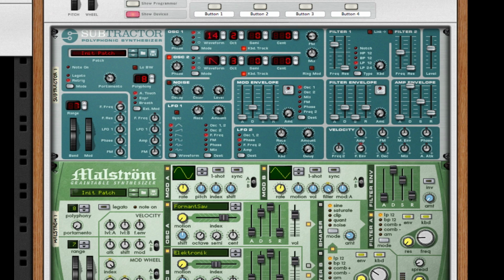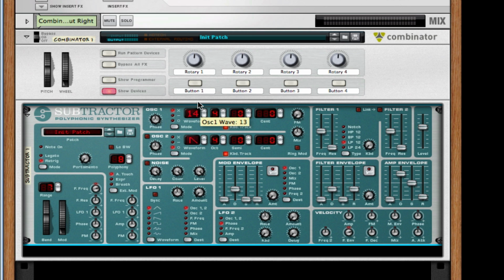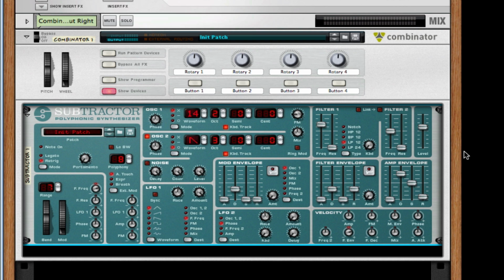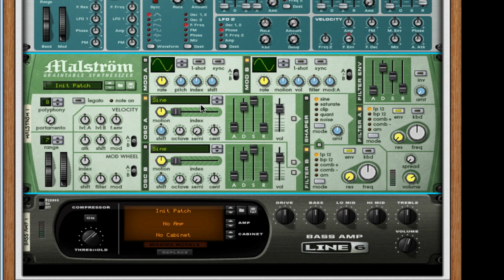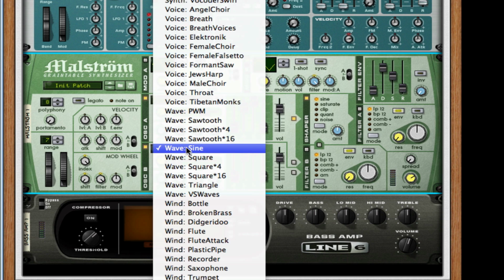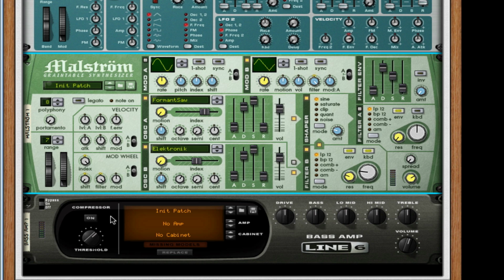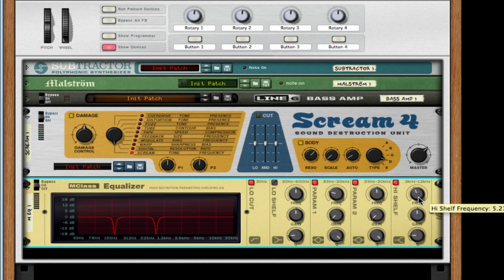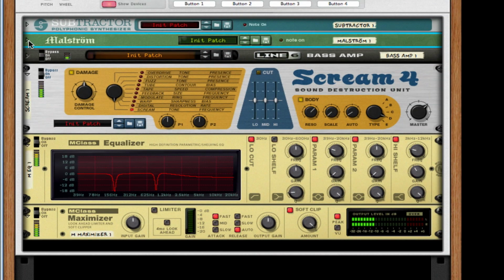Guitar Like Synth Tutorial In (Reason6.5.3)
For this tutorial I will be showing you how to construct your very own tweakable lo-fi distorted signal. The beginning part of this synth derives from a dubstep wobble. Your more than welcome to use that synth as well.